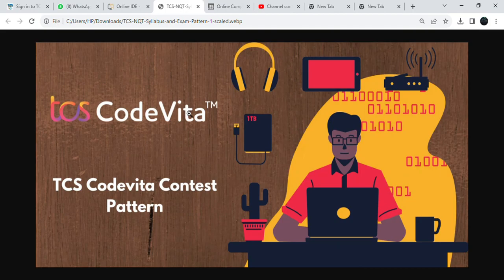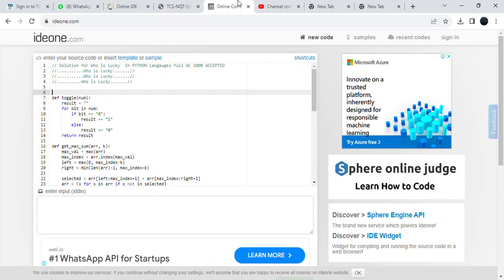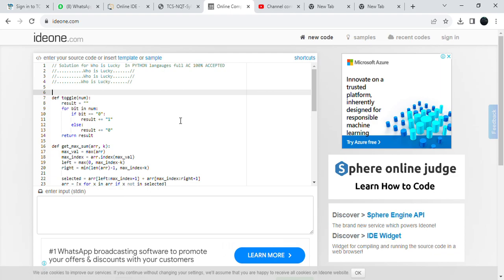Tcs codevita solution 2023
This is the solution for who is lucky, After 800 subscriber only I'm going to upload next video full AC 6 7  solution.
I have solution for these question
Mirror reflection
Maximize gems
Water resource
9×9
NO more symbols